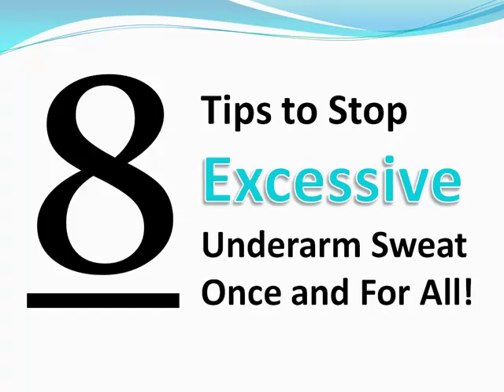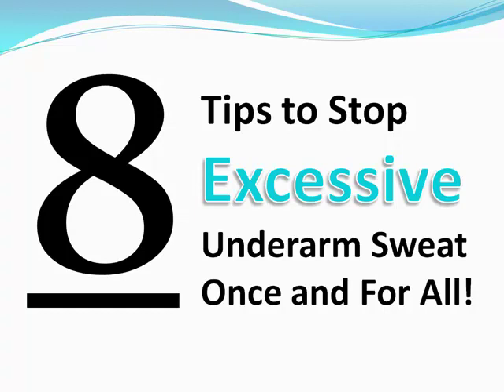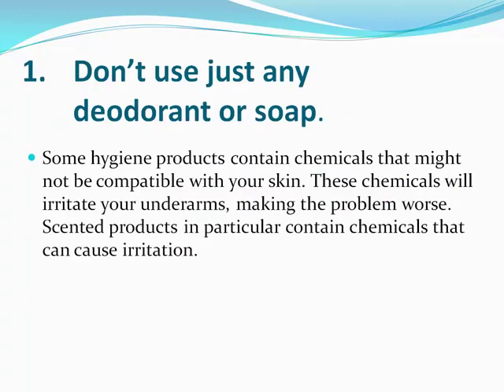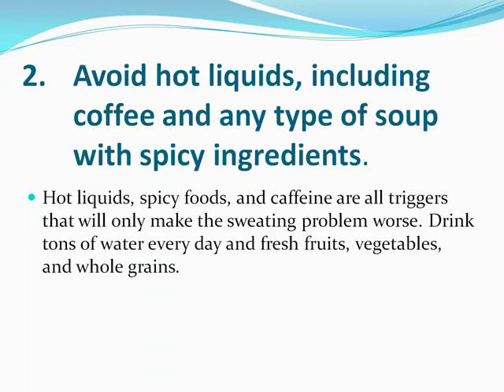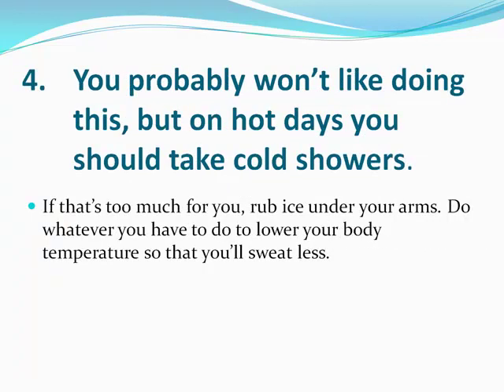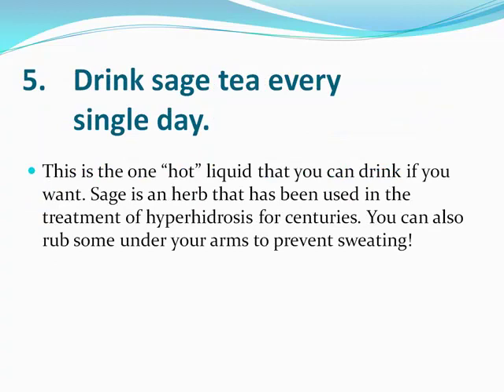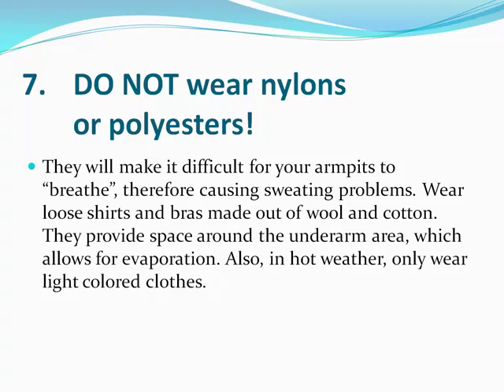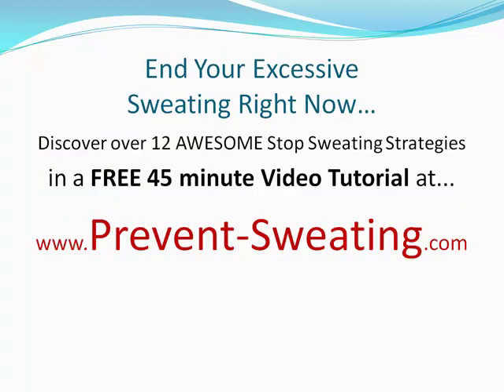8 Tips to Stop Excessive Underarm Sweat Once and For All!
- Are you having trouble with excessive underarm sweating? Do your armpits start sweating at the most inconvenient times? Do you wish you could do something to stop excessive underarm sweat? If so, then you need to know that it might not be easy. It depends on how severe your condition is. If sweat literally pours down your arms -- even when you're not very hot, then you probably have a severe condition and might want to visit a doctor.